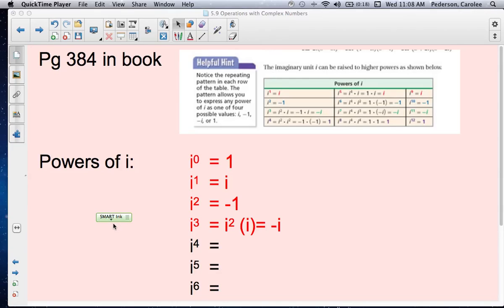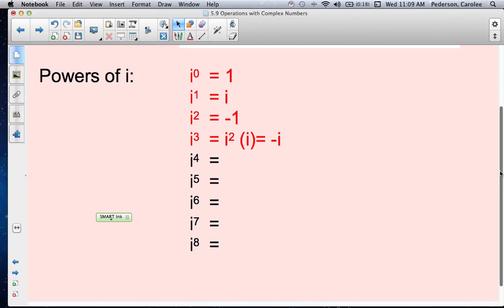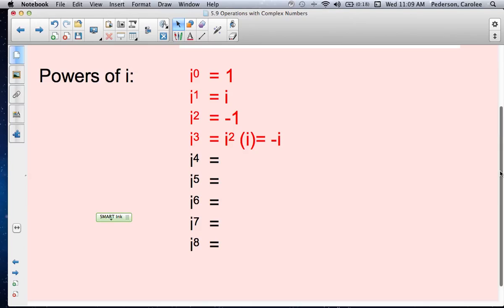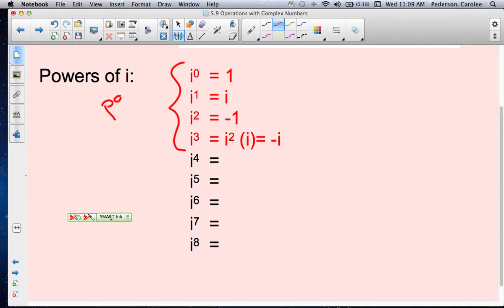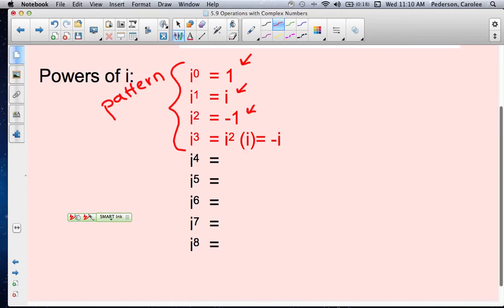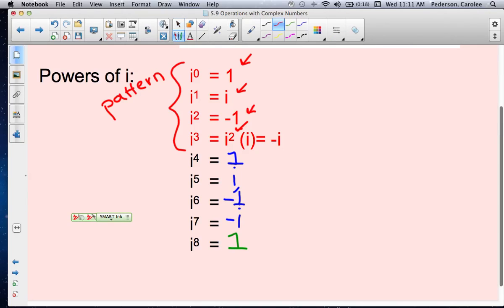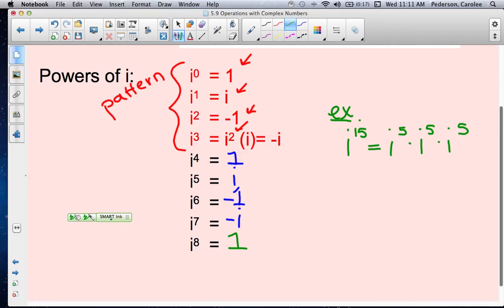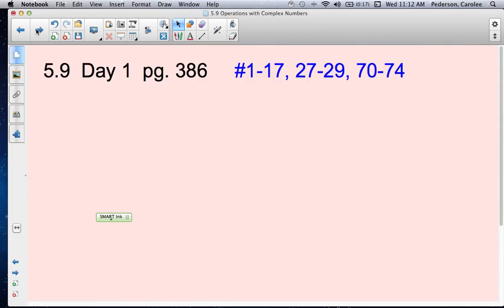5 9 Day 1 Part 2